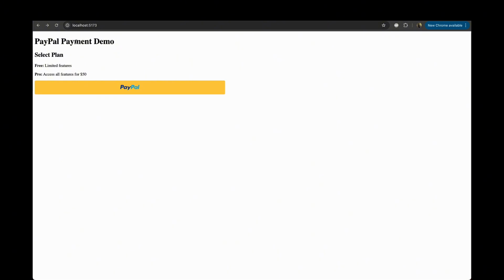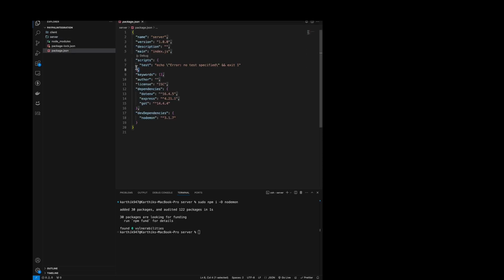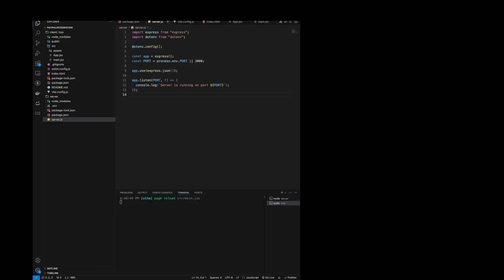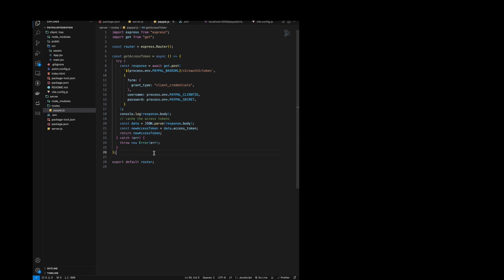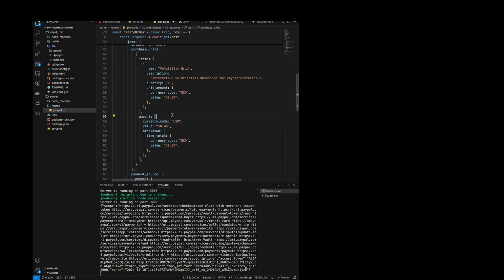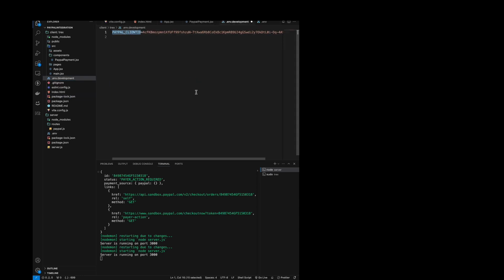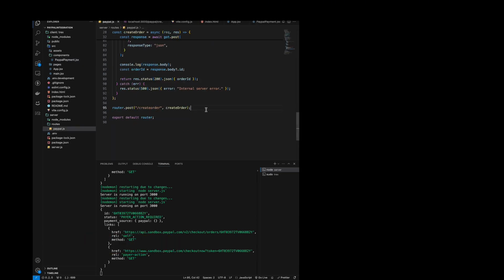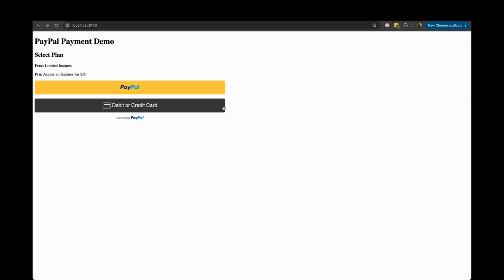Build a PayPal Payment System in React + Node.js in 20 Minutes!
Timestamps:
00:00 - Intro
02:34 - Initialize the Nodejs and React Apps
06:34 - Paypal Integration Flowchart
07:53 - Create Order route
17:20 - Capture Payment route